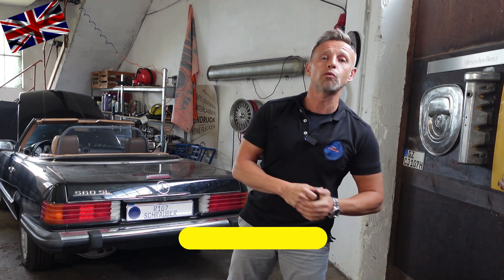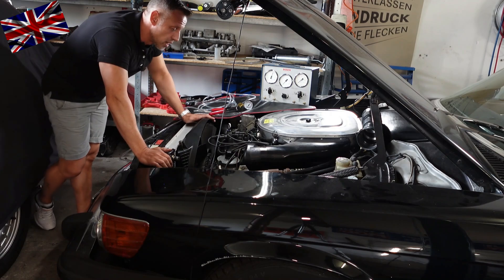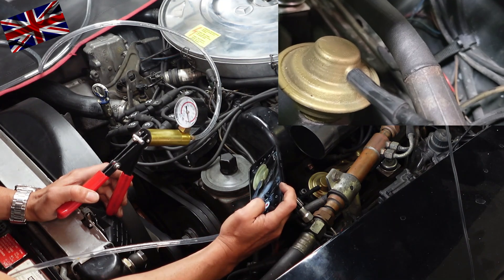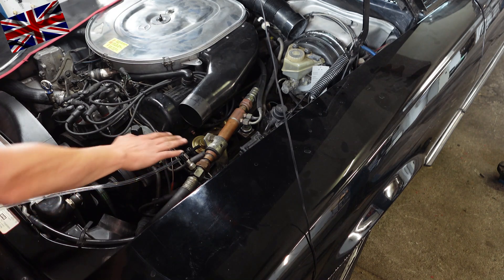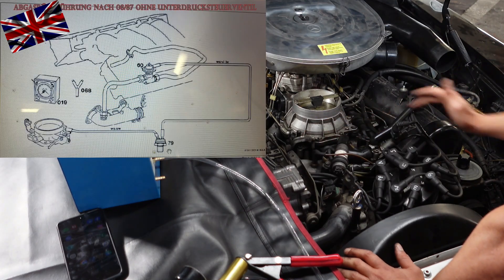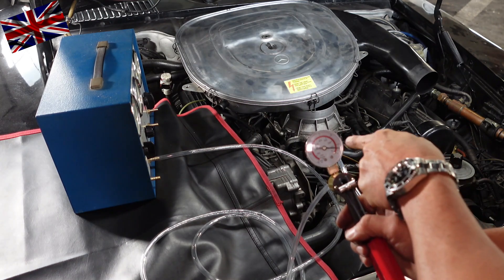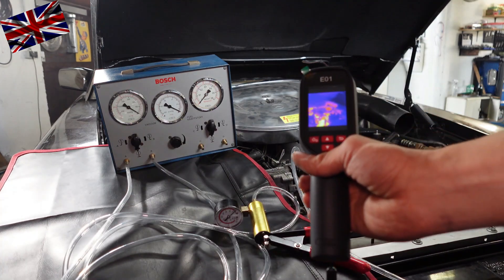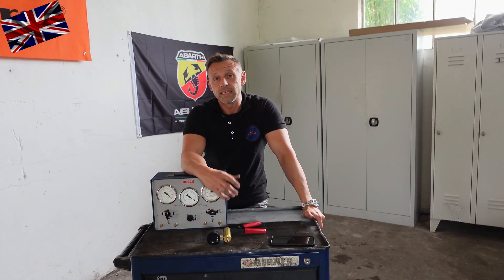Mercedes ARF - Check exhaust gas recirculation with KE-Jetronic - uneven engine running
Mercedes R107 KE-Jetronic Testing the exhaust gas recirculation system.
Exhaust gas recirculation is a system used in the KE-Jetronic to reduce nitrogen oxide emissions. By returning part of the exhaust gases to the combustion chamber, the combustion temperature is lowered, which leads to a reduction in nitrogen oxide emissions. This helps to reduce environmental pollution and improve air quality.

Thermal imaging camera

Infrared thermometer

Vacuum pump

Work on vehicles requires special expertise. Always commission an authorised workshop for repairs and maintenance. The articles shown here are in no way a substitute for specialised literature and are intended to provide suggestions and information.